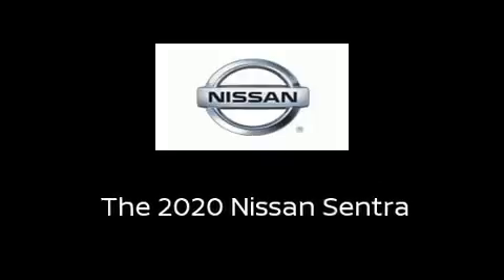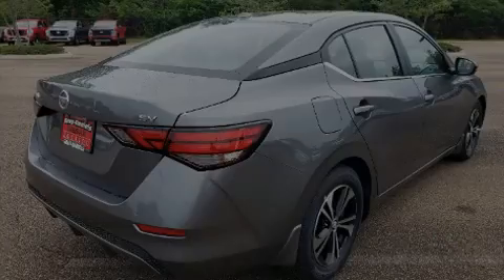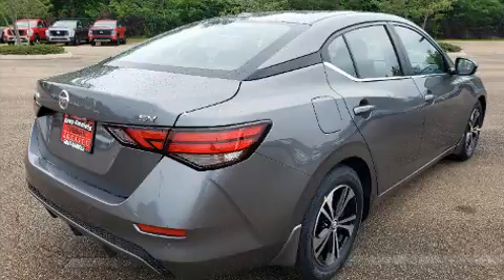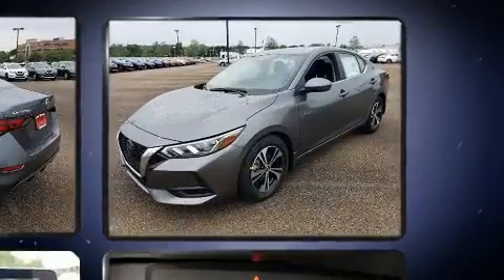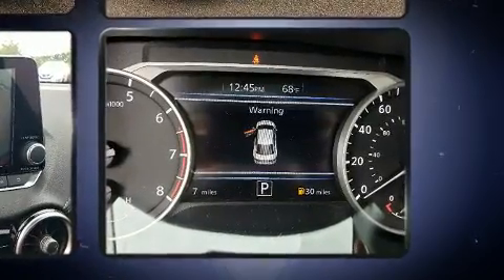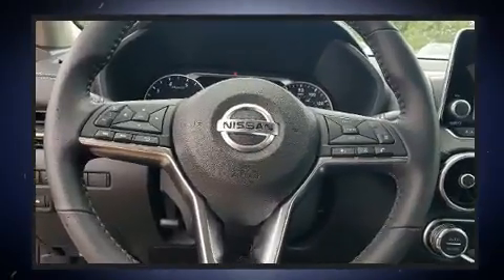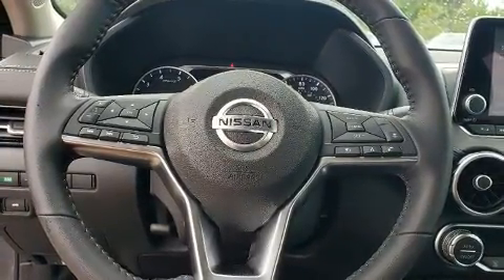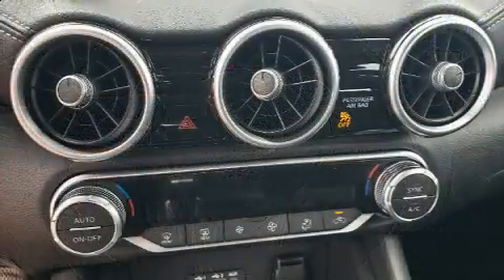2020 Nissan Sentra SV in Jackson, MS 39211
6080 I-55 North Frontage Rd.

Introducing the 2020 Nissan Sentra. This 4 door, 5 passenger sedan leads among competitors in its segment. Smooth gearshifts are achieved thanks to the 2 liter 4 cylinder engine, and for added security, dynamic Stability Control supplements the drivetrain. Nissan infused the interior with top shelf amenities, such as: delay-off headlights, a built-in garage door transmitter, an automatic dimming rear-view mirror, turn signal indicator mirrors, lane departure warning, an overhead console, and 1-touch window functionality. Audio features include an AM/FM radio, steering wheel mounted audio controls, and 6 speakers, providing excellent sound throughout the cabin. Nissan ensures the safety and security of its passengers with equipment such as: head curtain airbags, front and rear side impact airbags, traction control, brake assist, ignition disabling, and 4 wheel disc brakes with ABS. This car was designed with safety in mind, allowing you to drive with even greater assurance. We'd also be happy to help you arrange financing for your vehicle. Stop by our dealership or give us a call for more information.